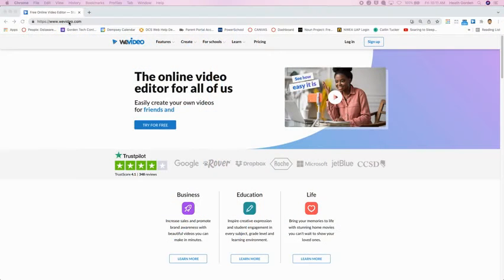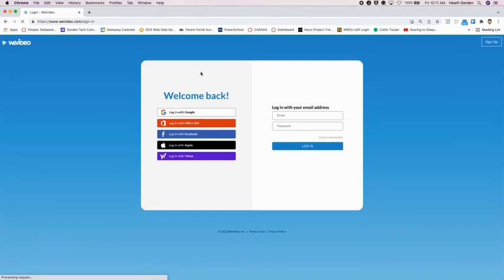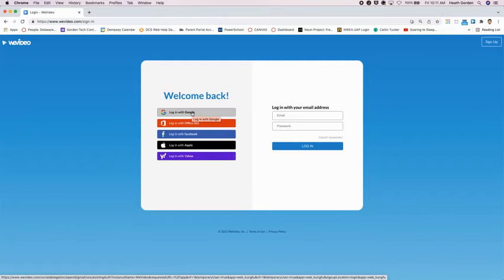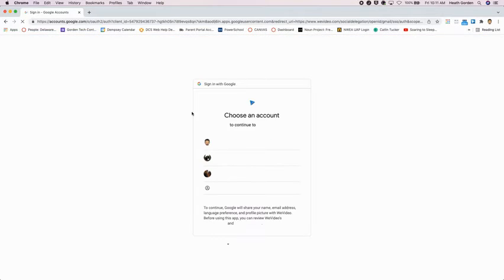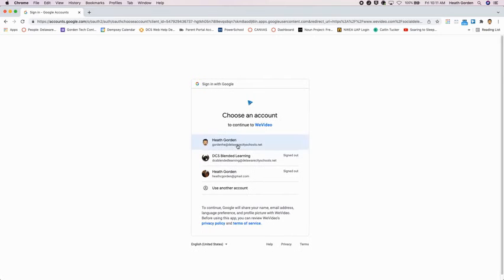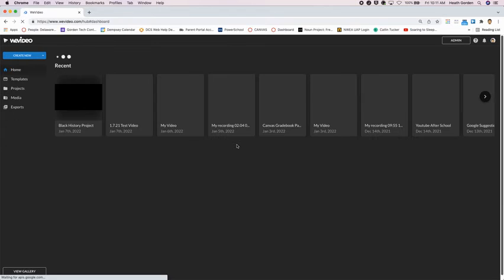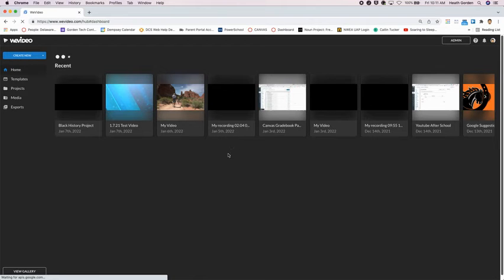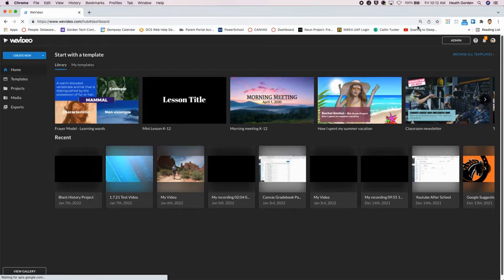WeVideo Tutorial Part 1 - Logging Into WeVideo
Shows the steps to login to your DCS WeVideo account.